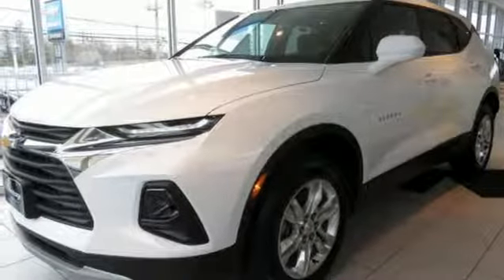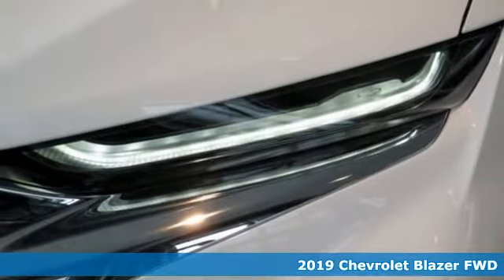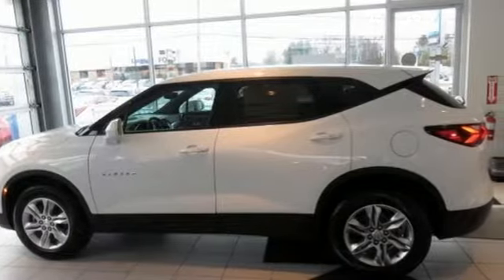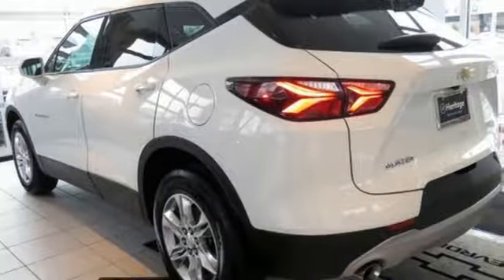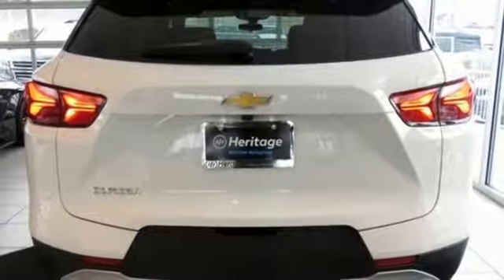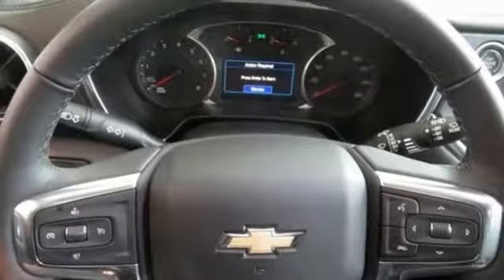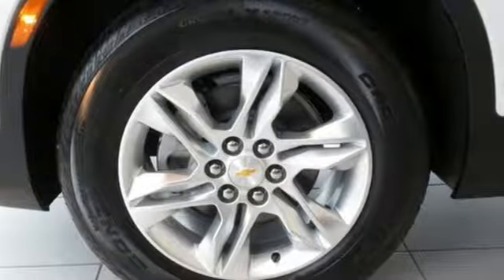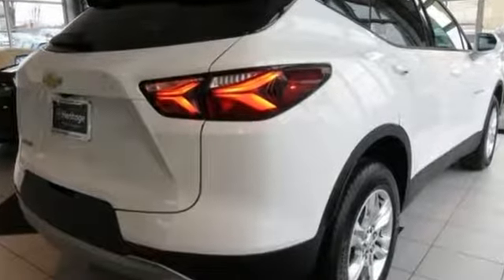2019 Chevrolet Blazer Baltimore MD Owings Mills, MD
Year: 2019
Make: Chevrolet
Model: Blazer
Trim: Base
Engine: 2.5L 4-Cylinder
Transmission: 9-Speed Automatic
Color: White
Interior: Jet Black
Stock #: A9569350
VIN: 3GNKBBRA2KS569350

Address:
11234 Reisterstown Road